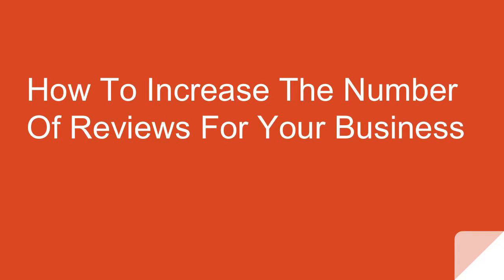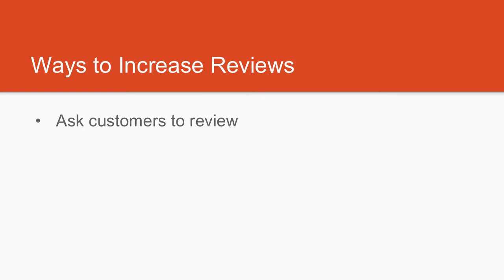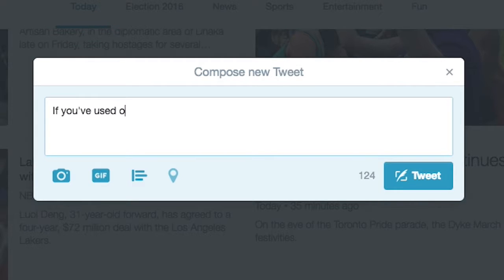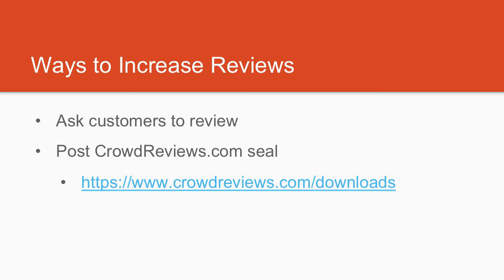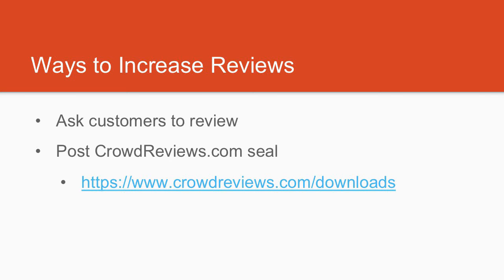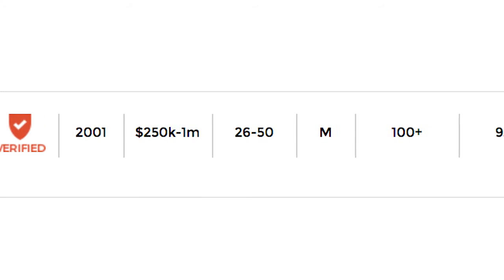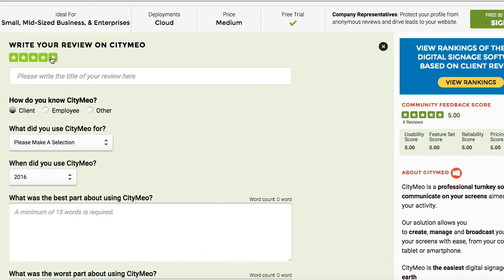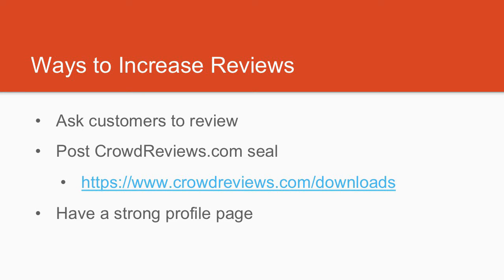How To Increase The Number Of Reviews?